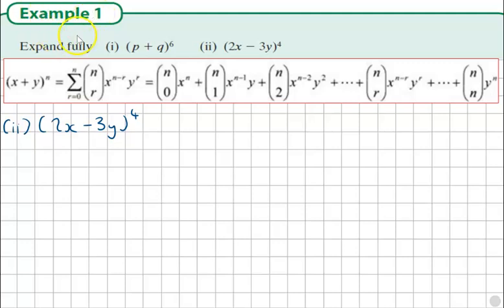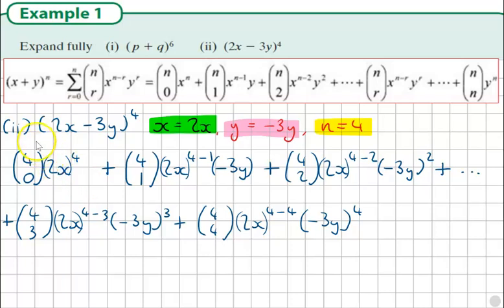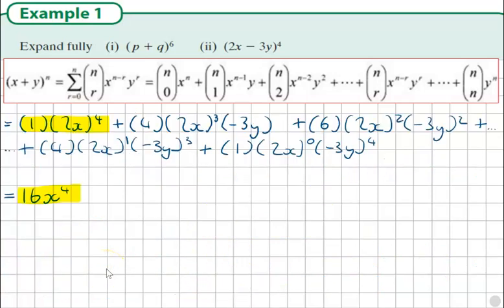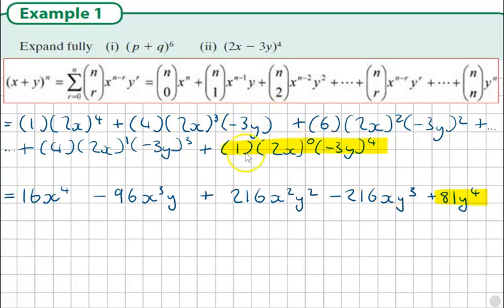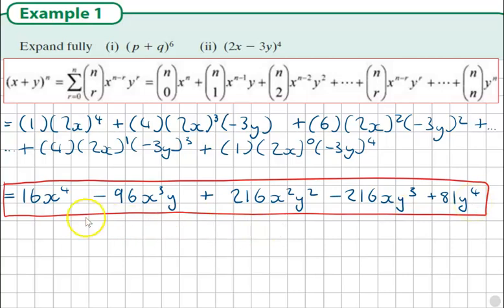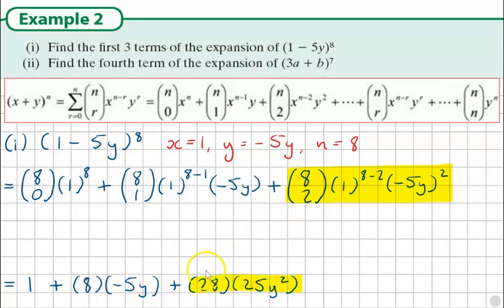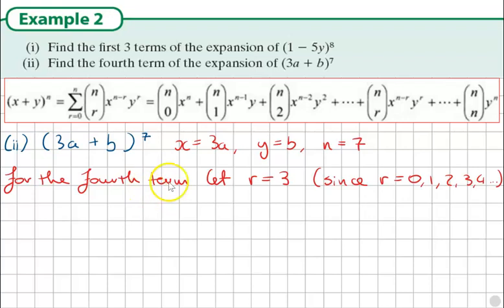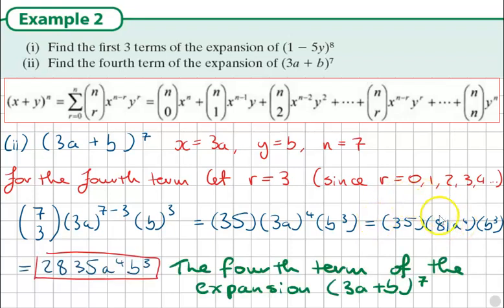LC HL TT4 Binomial Expansion PART 2